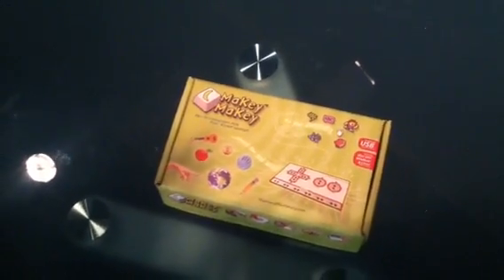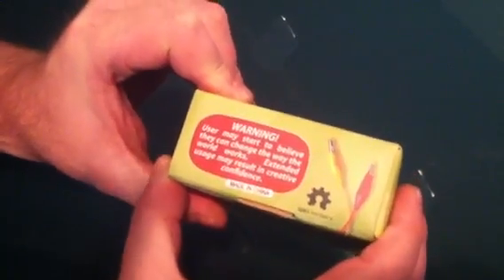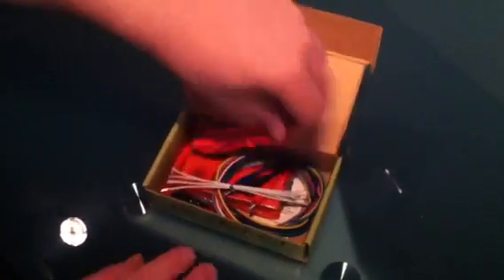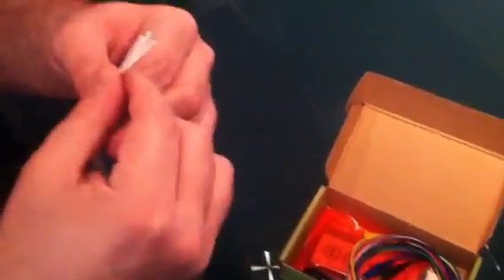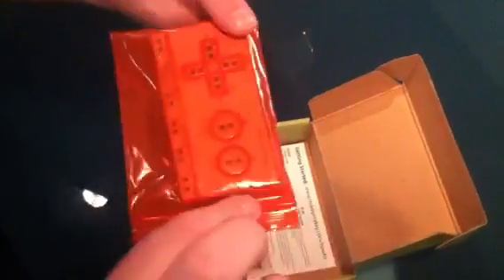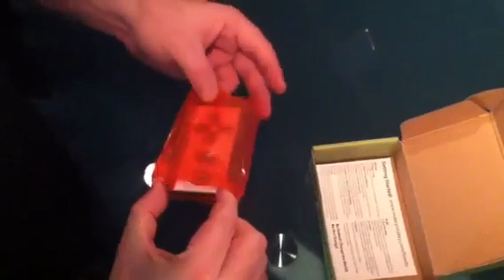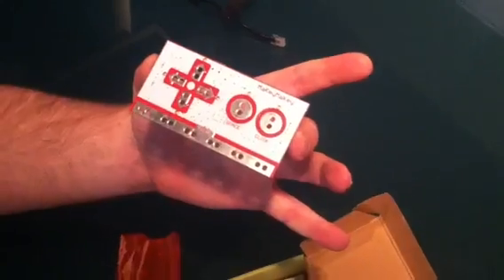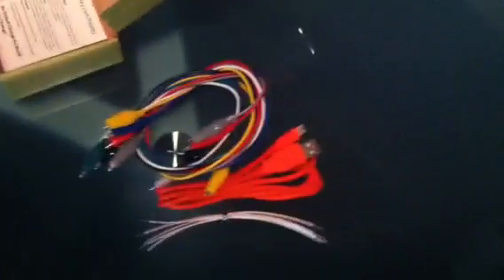Makey Makey Unboxing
Here's Chris Gsell excited to be opening his new Makey Makey. Him and the Spies & Assassins crew will surely be creating some badass stuff at the Agency.